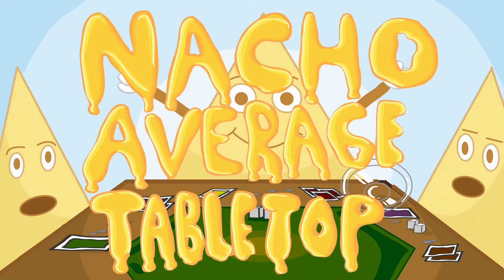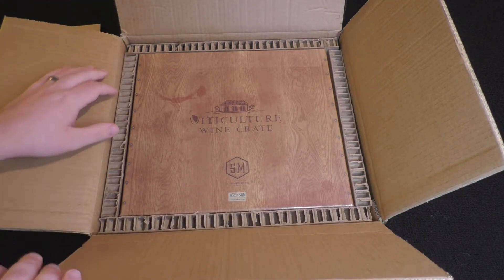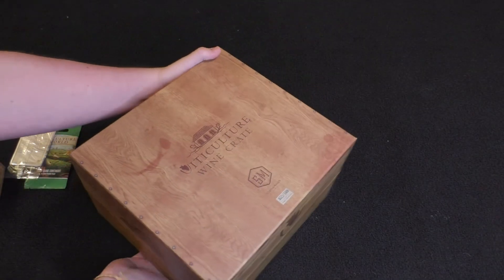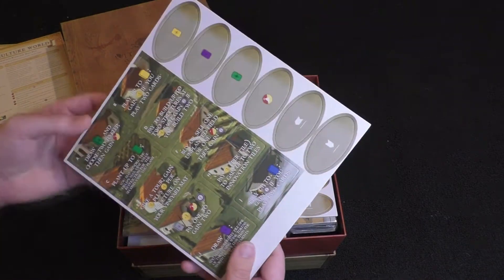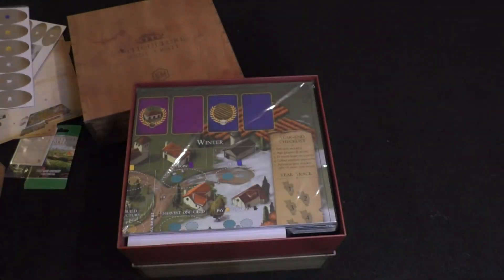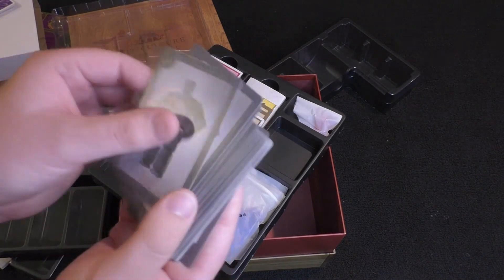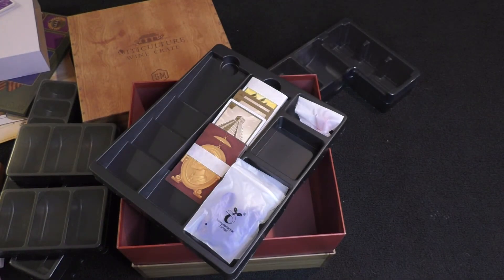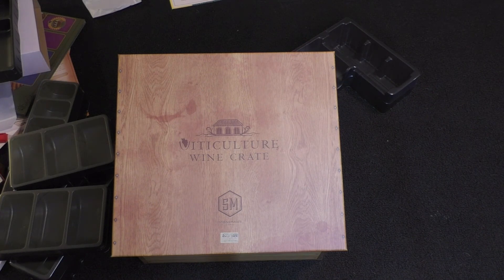Viticulture World - Unboxing!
Unboxing the Cooperative expansion to Viticulture!